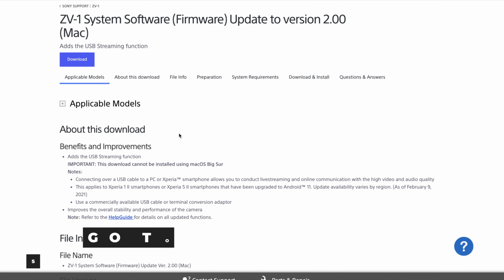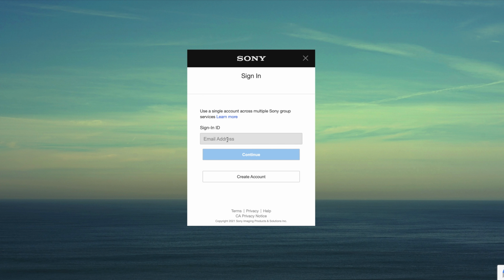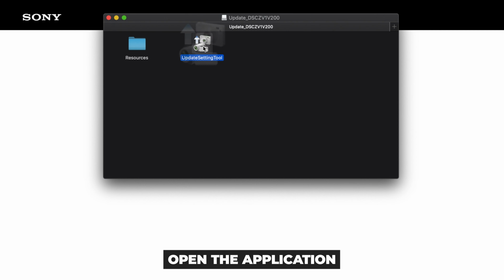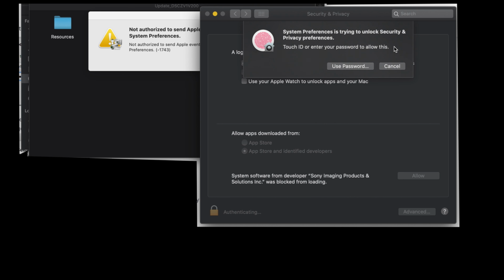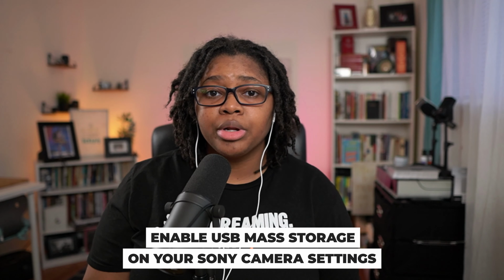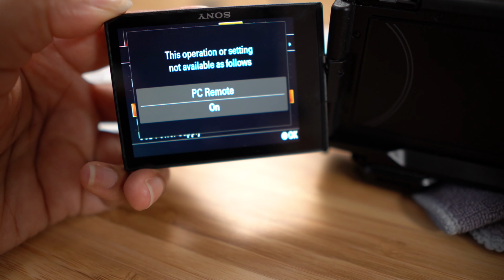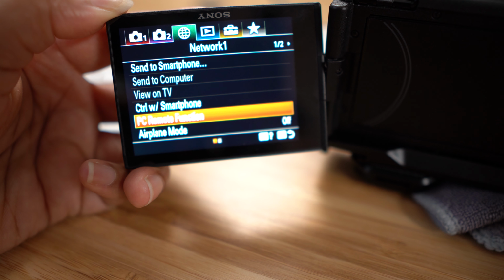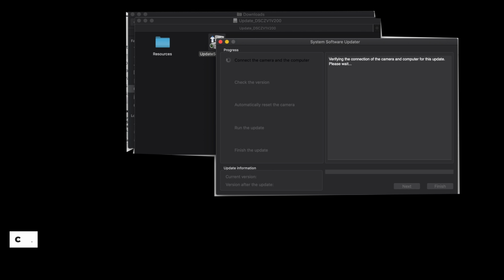Turn Your Sony ZV-1 Into a Webcam! | Firmware Update for USB Streaming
The Sony ZV-1 now includes a new update to allow live streaming via USB Micro to your computer without the need of a capture card like the Elgato Cam Link. This turns your Sony ZV-1 into a webcam!

In this video, we walk through a tutorial on how to download, install and add this new firmware update to your Sony ZV-1.

Sony ZV-1 Camera
Time Stamps:
0:00 Are you using the Sony ZV-1 for Live Streaming?
0:16 Disclaimer for MacOs People
0:43 Download the Sony ZV-1 Software Update
0:57 Create an Account
1:29 Open the Downloaded Software and Allow the Installation
2:19 Enable USB Mass Storage on your Camera Setting
3:15 Connecting your Camera to the Software

Note: If your Sony ZV-1 was purchased new recently, it may already have it. To check if your camera already has this go to Tab 2, Page 4 and look for "USB Streaming" at the bottom of the menu.